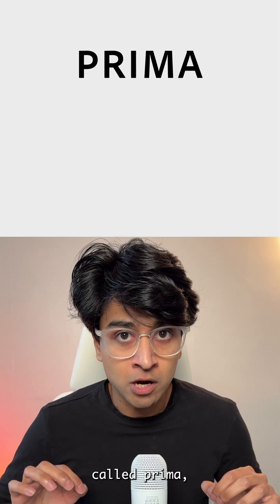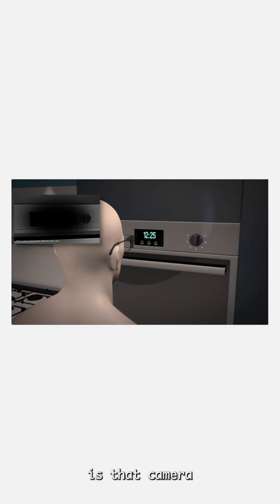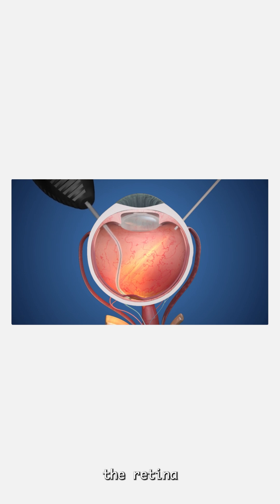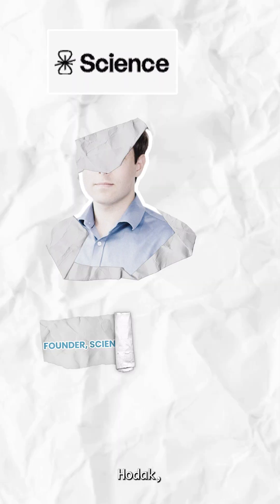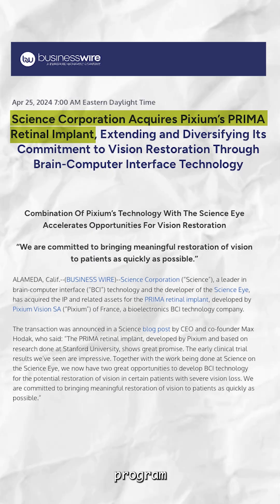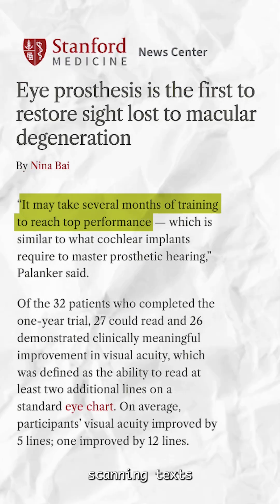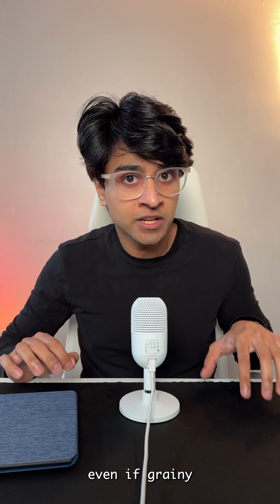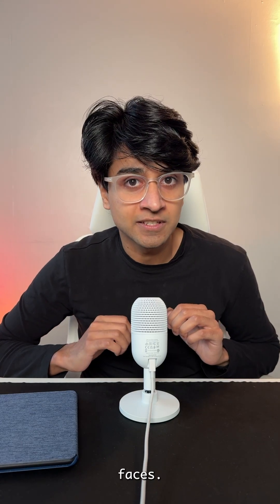The Retina Implant Letting People Read Again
From Neuralink’s cofounder to a retina chip you can read with—see how two paths to artificial vision are unfolding.

A wireless retinal implant paired with smart glasses is restoring functional central vision in people with advanced macular degeneration, enabling reading, symbol recognition, and even crosswords in clinical studies. The system projects infrared patterns from glasses onto a subretinal photovoltaic chip that stimulates surviving retinal cells, producing artificial but usable monochrome vision. Science Corporation—founded by Neuralink’s former president Max Hodak—acquired the PRIMA program from Pixium Vision and pushed it forward, while Neuralink’s Blindsight pursues a more invasive brain‑implant route that targets the visual cortex directly. Today’s retinal approach preserves natural pathways and is further along for AMD, whereas cortical implants could eventually help people who lack intact eyes or optic nerves.